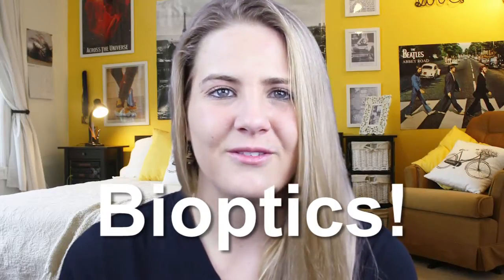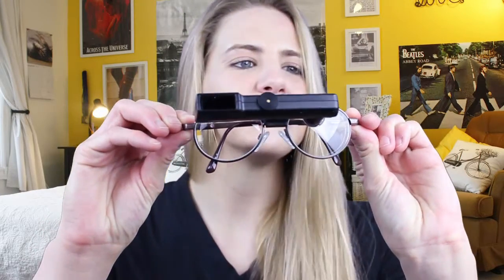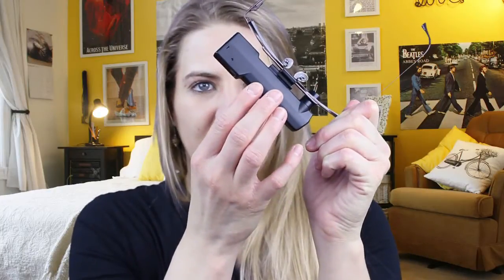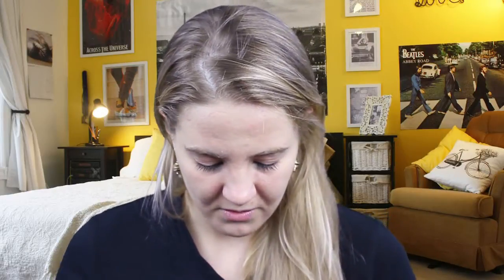Bioptics Low Vision Aid Helps Blind Woman Drive Again - Fields of Vision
I describe the new pair of Bioptics I just received, how they work, where to find them (see a Low Vision Specialist), and how they help me to drive again after 6 years!

Looking forward to your comments and messages!